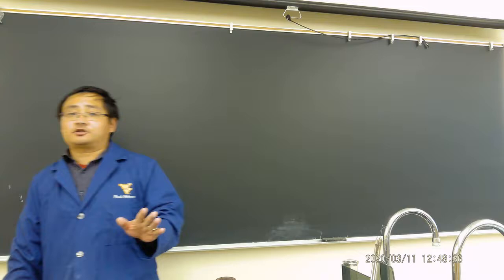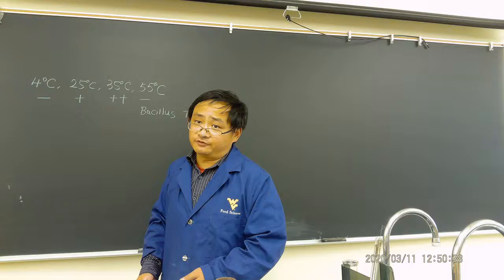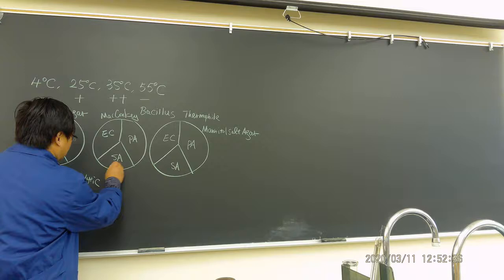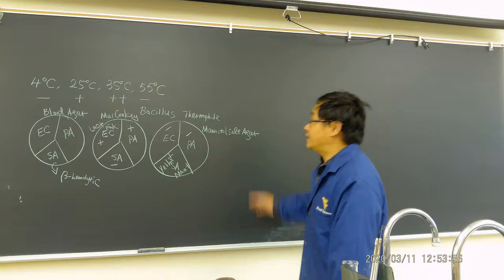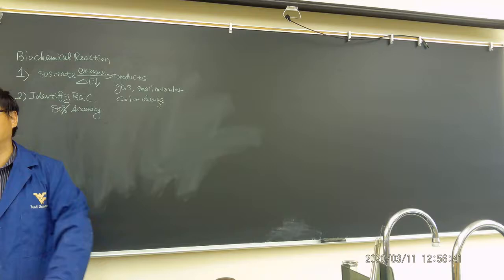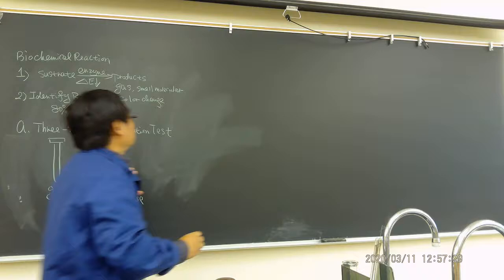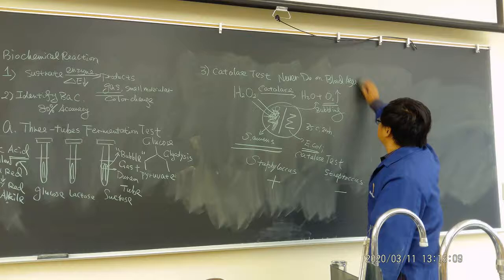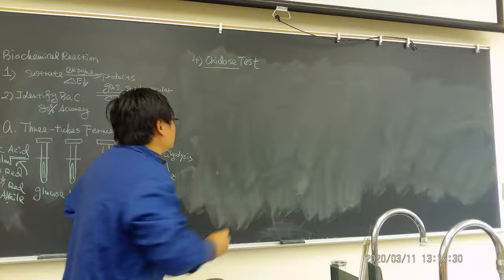Lab 6 Lecture 1 (Dr. Shen)